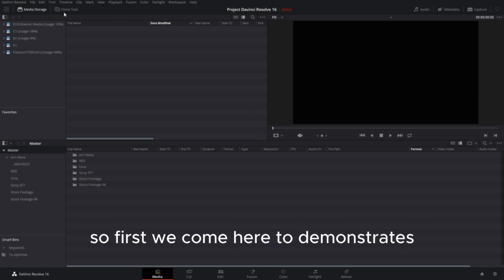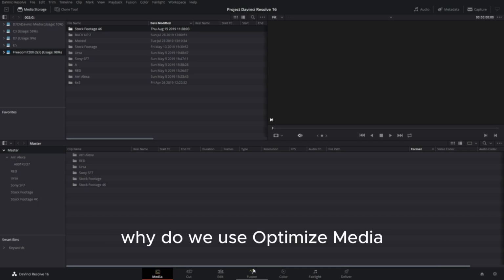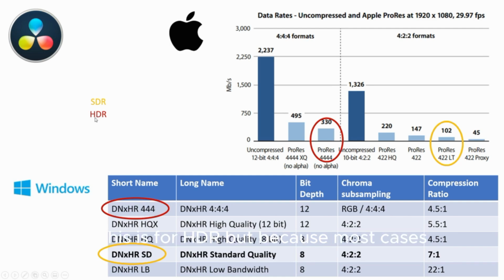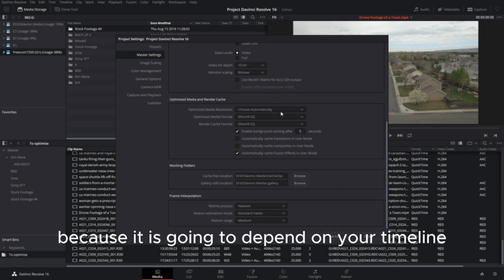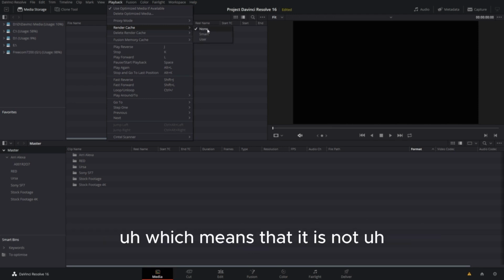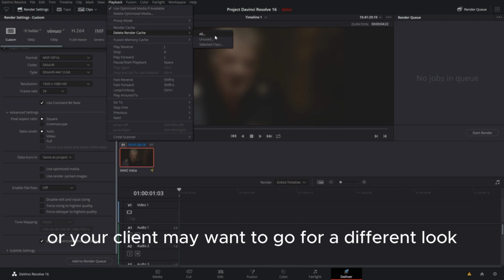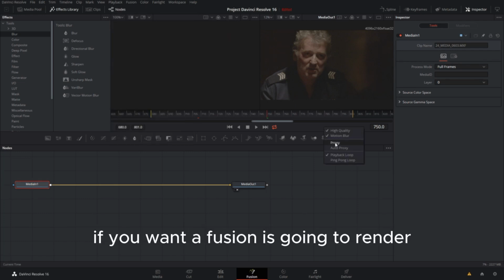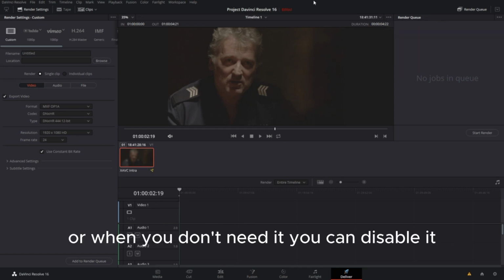DaVinci Resolve Editing Masterclass: Ultimate Guide for Beginners in 2024 [Step-by-Step]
Are you new to DaVinci Resolve and want to learn video editing from scratch? This comprehensive DaVinci Resolve tutorial is perfect for beginners looking to master the world's most advanced video editing software in 2024.
Follow along as we cover everything from setting up your first project, importing media, editing the timeline, color correction, Fusion visual effects, audio mixing, and final delivery. By the end, you'll have all the skills to create professional-quality videos like a pro editor.
We'll optimize this DaVinci Resolve tutorial for YouTube SEO, using the latest search trends and popular keywords like "DaVinci Resolve tutorial", "video editing for beginners", "color grading", and "Fusion effects" to help new users find this guide easily.
Get ready to level up your video editing game with DaVinci Resolve!